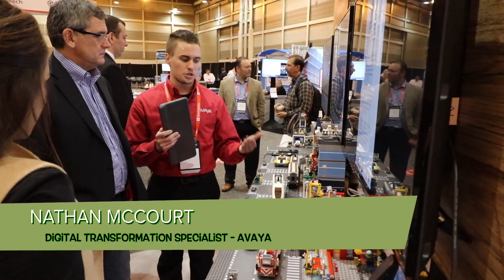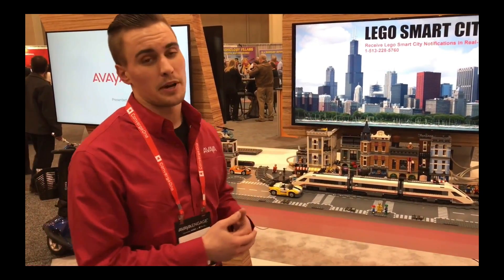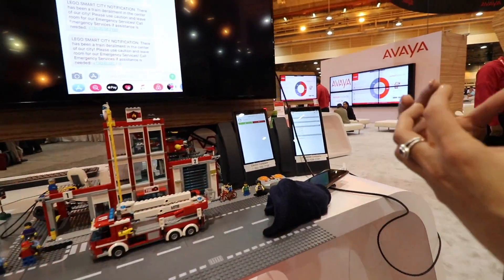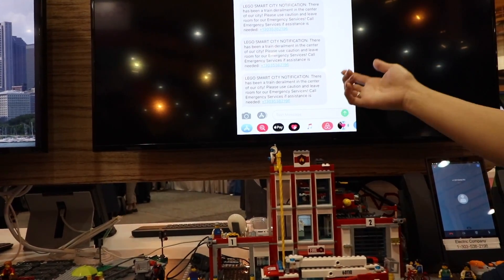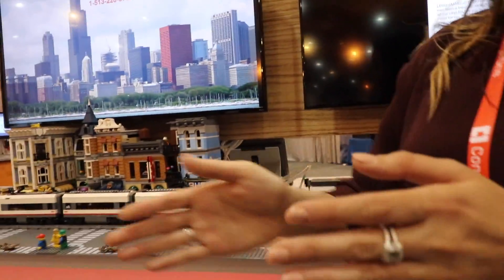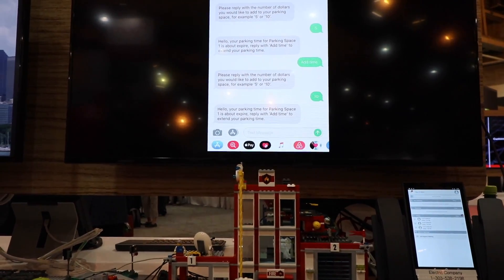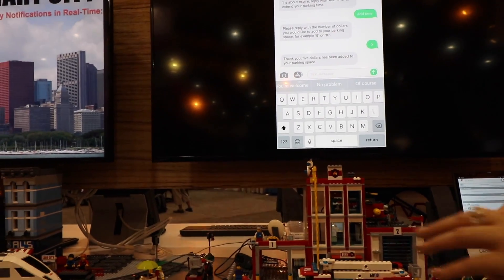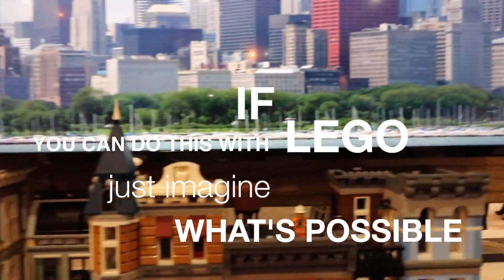Lego City - Making IOT Actionable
At the Avaya Engage event we had an entertaining but extremely practical demonstration on how connecting devices, machines, trains and even parking spaces can improve experiences as well as save lives. Thanks in part to the Arrow IOT Connect platform and the ingenuity of our employees they put on a fantastic show.